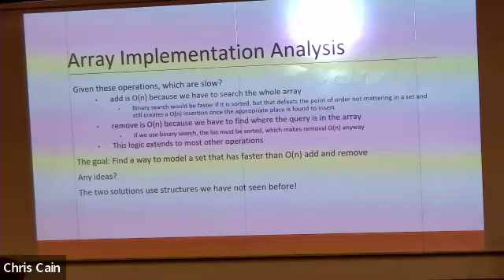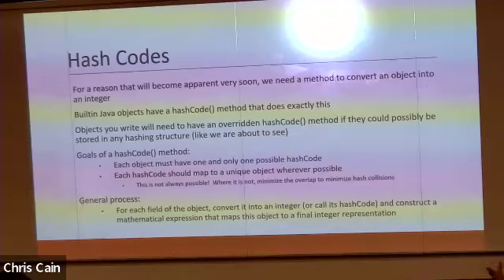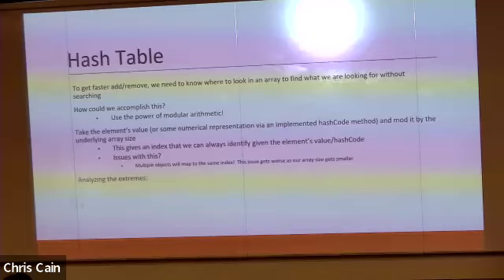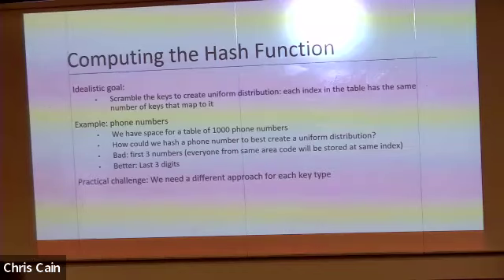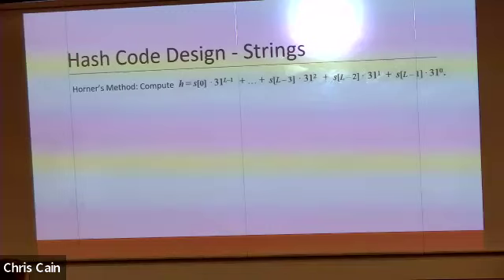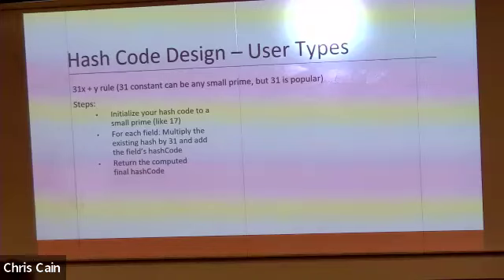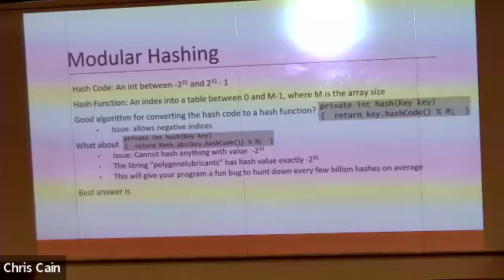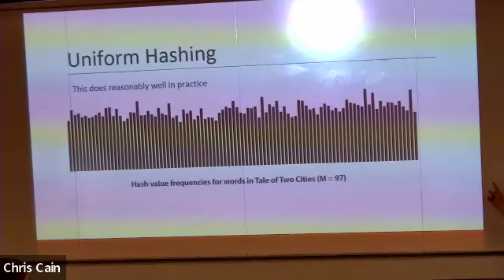CSCD 300 Feb 19 2025